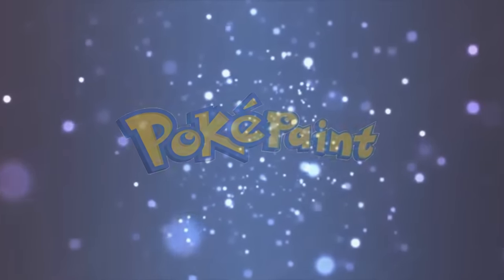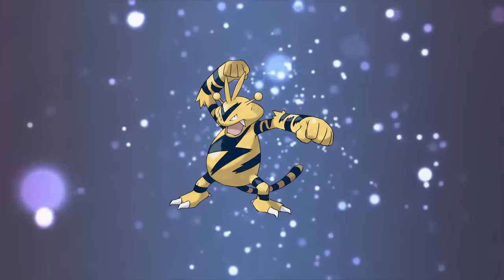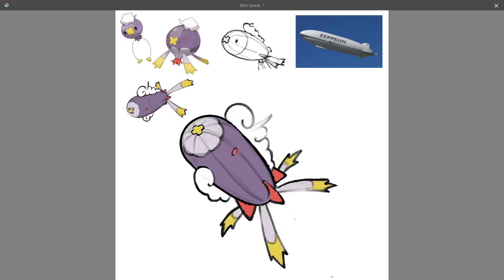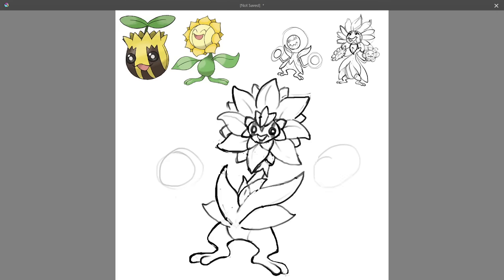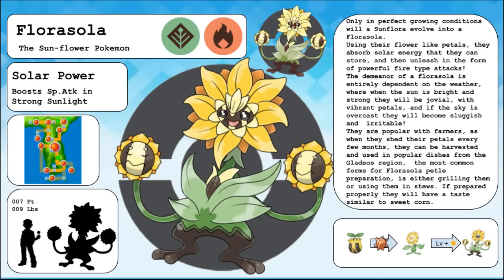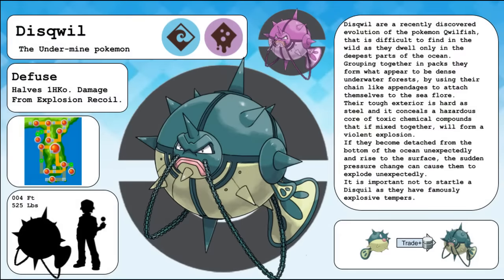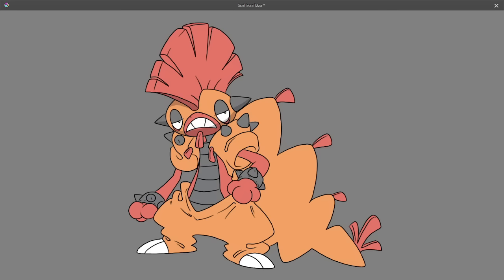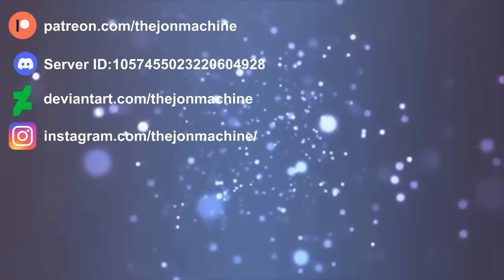Drawing cross Generation evolutions for exiting Pokémon!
Chapters:
Intro: 00:00
What is a cross Gen Evolution? 00:58
Drifblim's Evolution: 04:20
Sunflora's Evolution: 07:25
Qwilfish's Evolution: 10:52
Scrafty's Evolution: 13:59
Closing thoughts and outro: 17:23